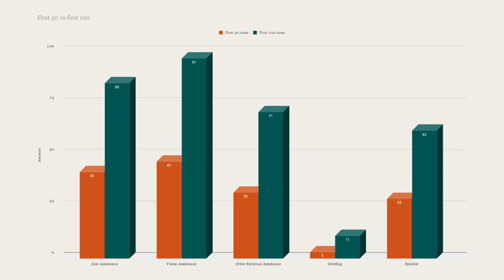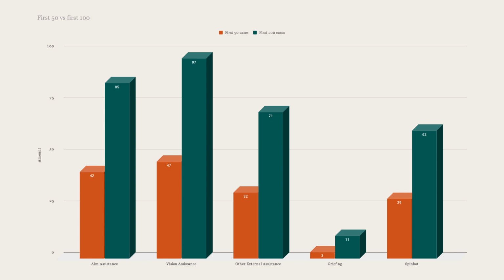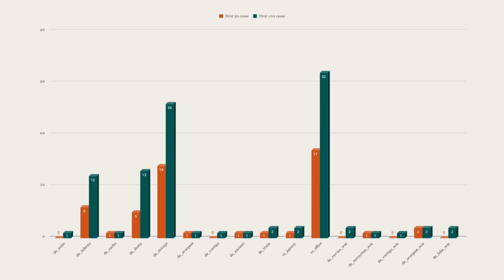Stats After 100 MATCHES! | Daily CS:GO Overwatch Case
Your Daily CS:GO Overwatch Case! This is a bonus video where we go over the stats of all Overwatch cases done last year. It's a total of 100 cases and some of the stats aren't very surprising.

Intro/Outro song:
TheFatRat - MAYDAY feat. Laura Brehm